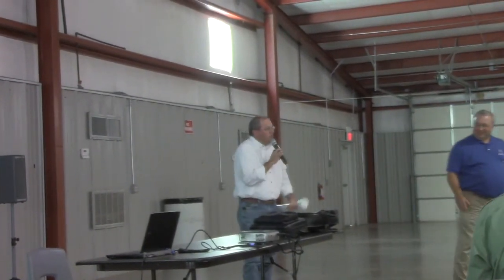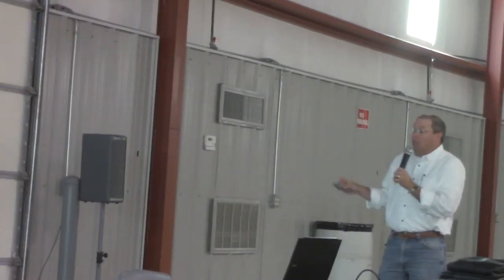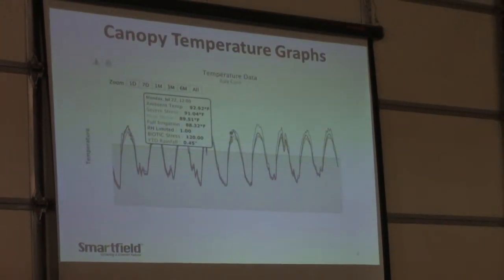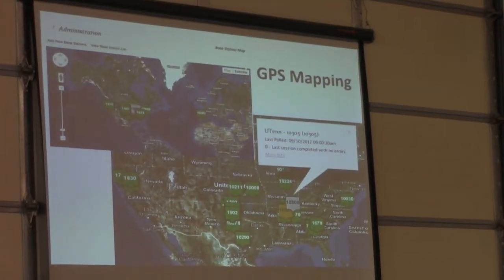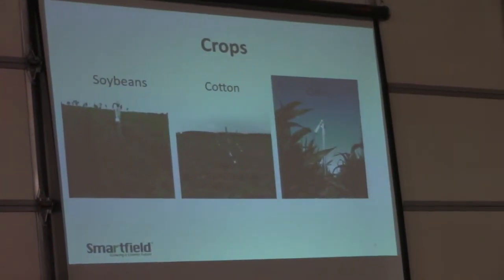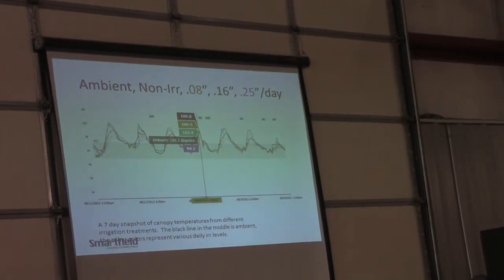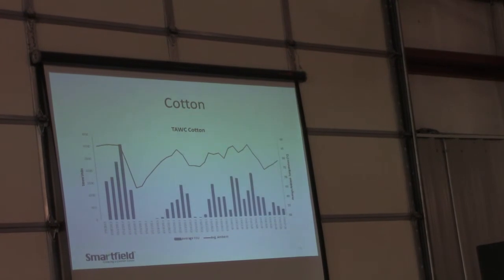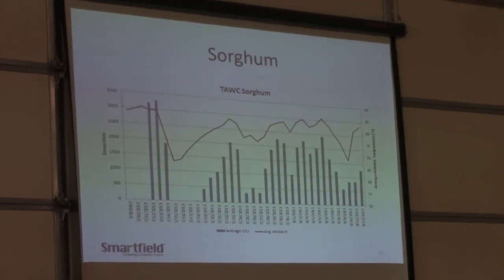Field Day 9